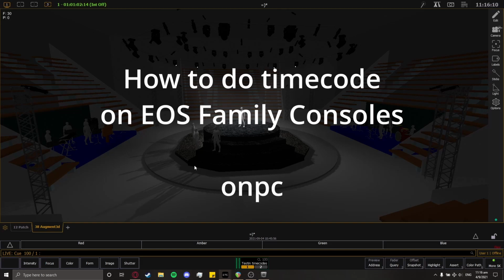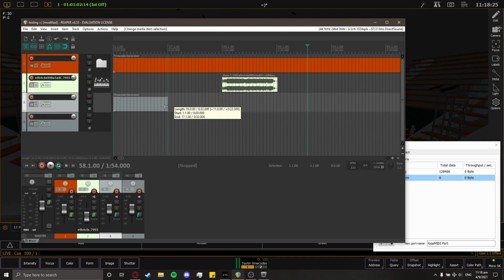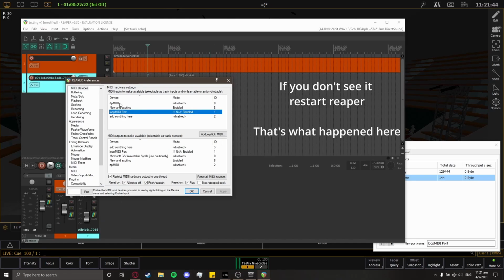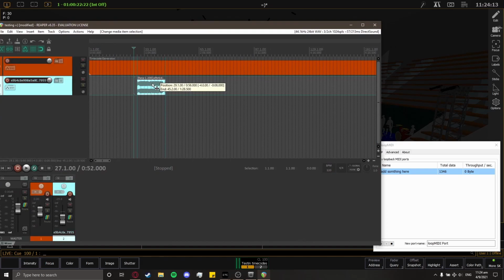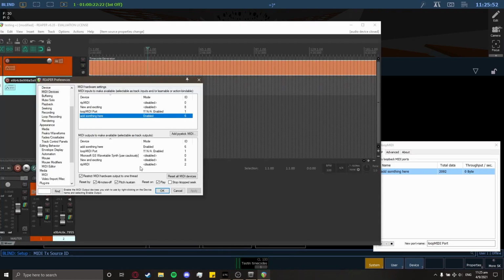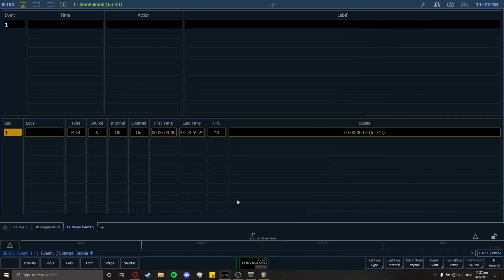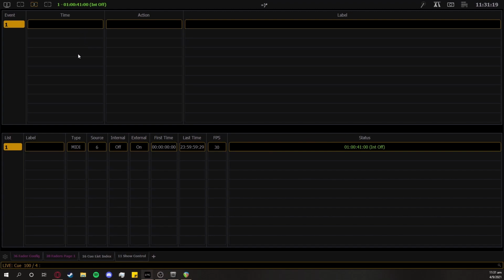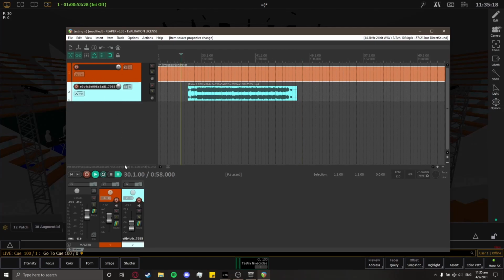How to get timecode working in EOS Consoles on PC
UPDATE - on V3.2 there's an additional step, while in EOS on your showfile (with everything else already done) goto Device Settings - Show Control - USB MIDI/SMPTE = there all of your midi devices will appear, search for your LoopMIDI port's RX and change the Timecode Source ID to the one you set in Reaper (it'll also be the same number you set in the Show Control Tab where create the timecode).

This quick-ish... not so quick video should help you get timecode working through MIDI all on the same PC without the need for buying extra equipment or software (like I did).

loopMIDI - the website goes into more detail on how it works

0:00 - intro
0:31 - Programs
0:45 - Loop Midi
1:13 - Reaper
4:55 - EOS
8:53 - How to program with timecode